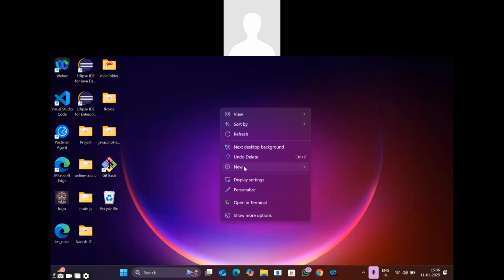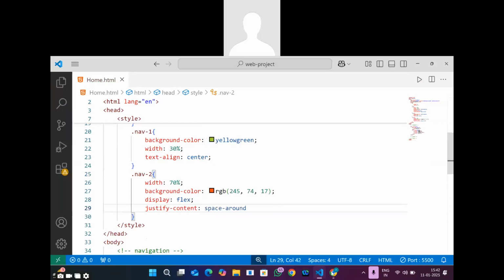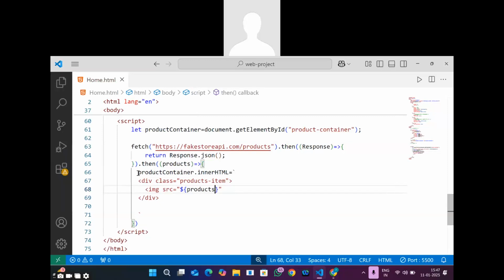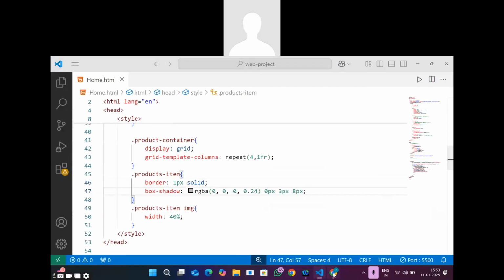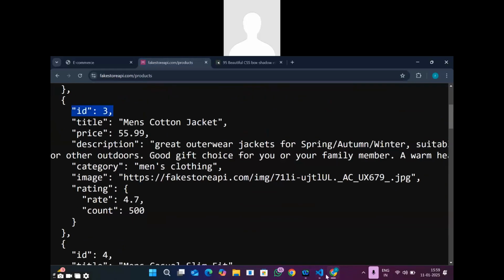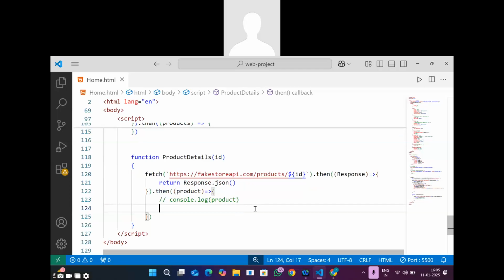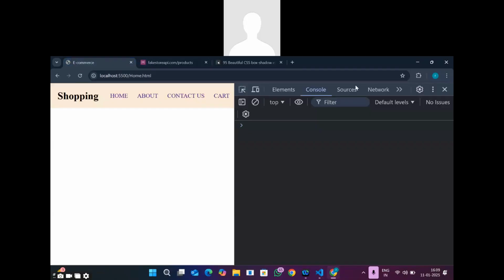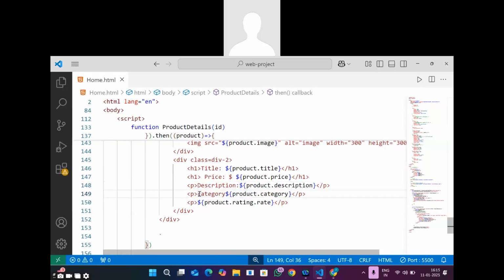e-commerce web-site project Part -1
LEARN HOW TO BUILD RESPONSIVE ECOMMERCE WEBSITE USING HTML CSS & JAVASCRIPT.